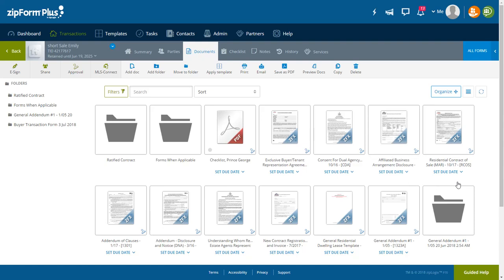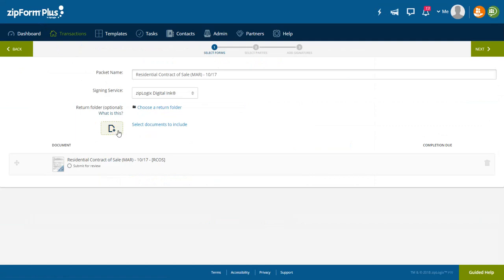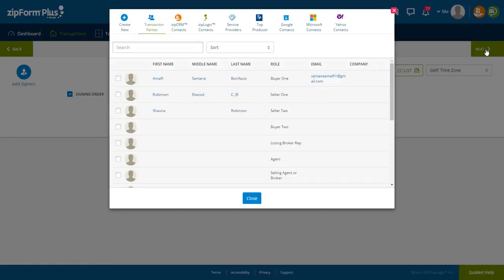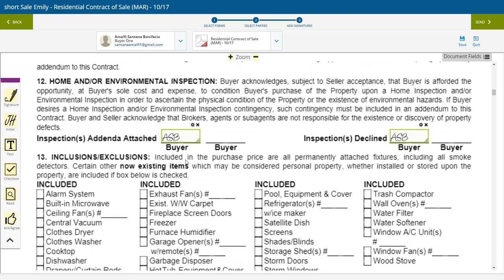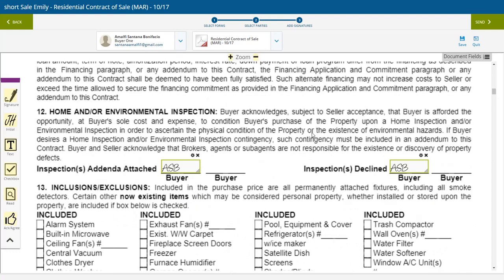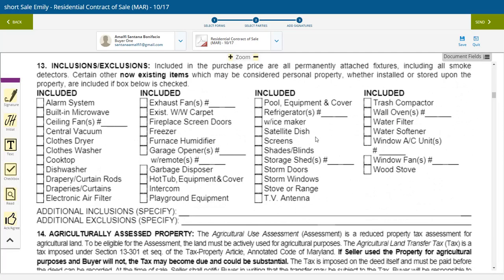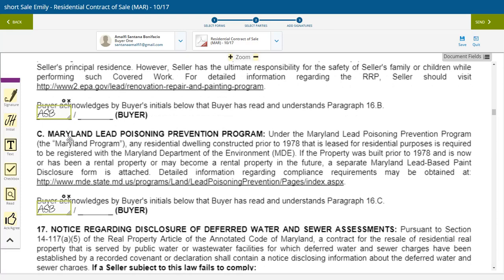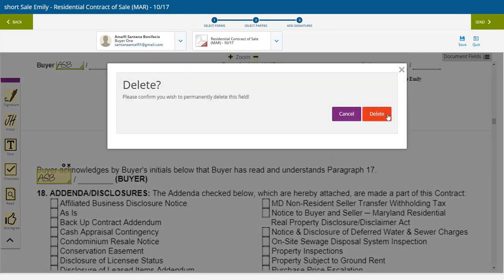How To Send Forms to E-sign 2